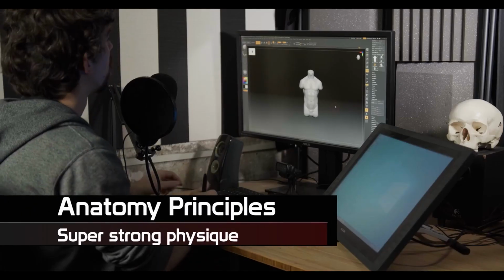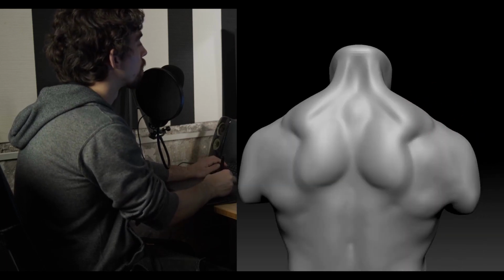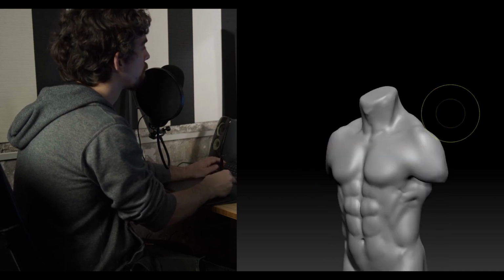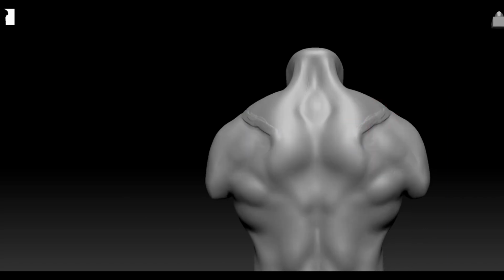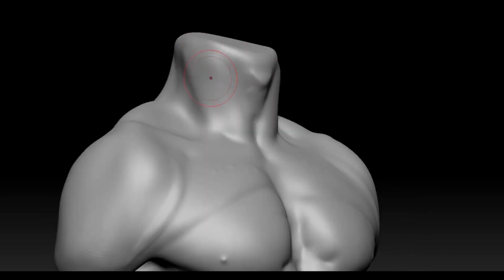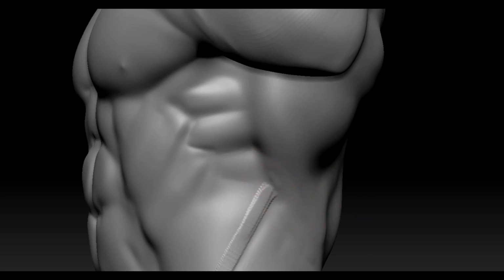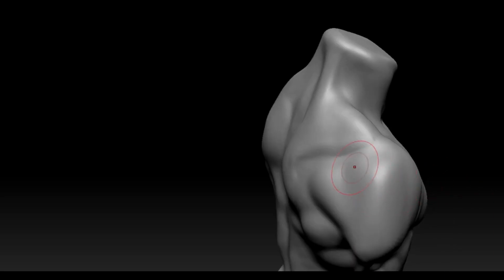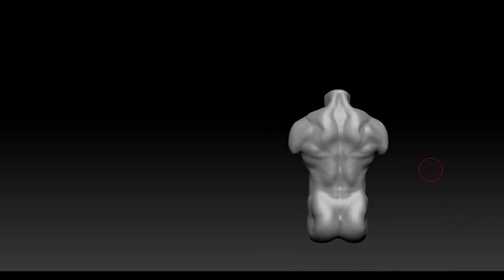How To Sculpt a Muscular Body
In this free chapter from our exclusive Anatomy for Advanced Sculptors course, Christian Bull will teach you how to approach sculpting a muscular physique. Full course only available on FlippedNormals